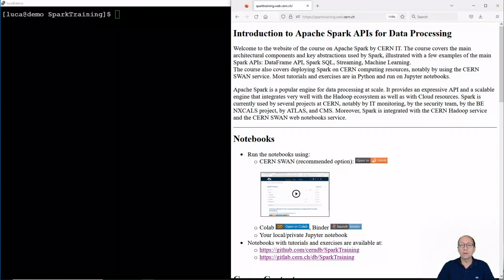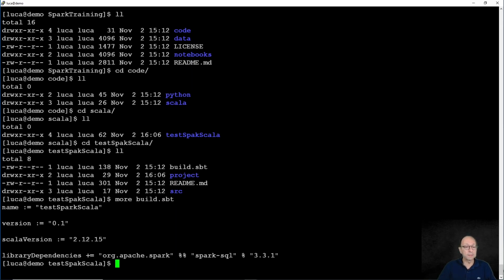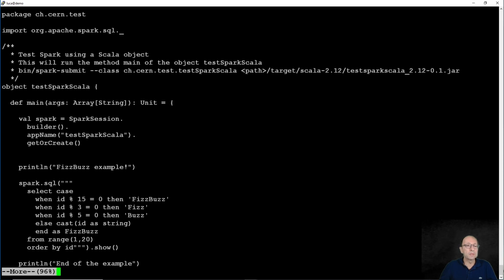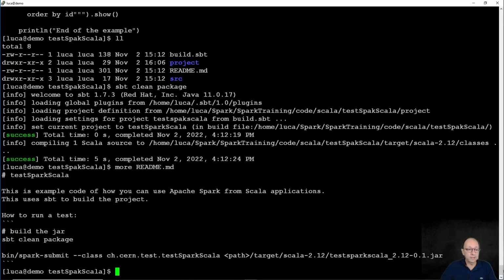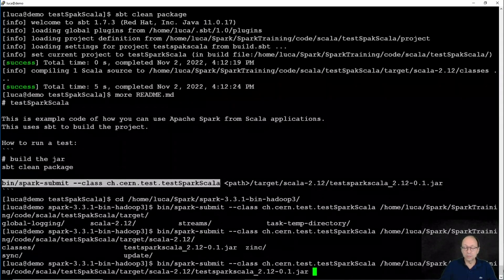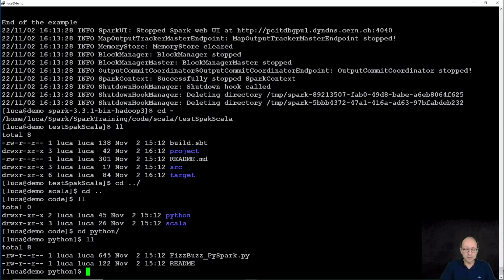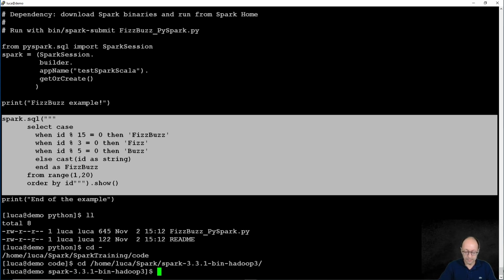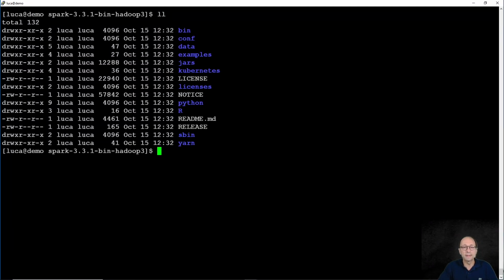Spark as a library, examples of how to use Spark in Scala and Python programs